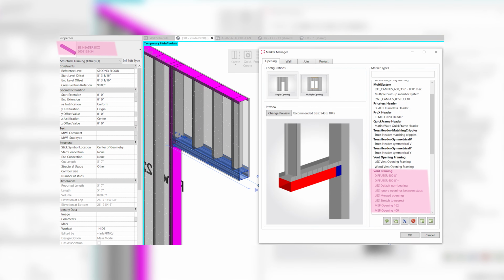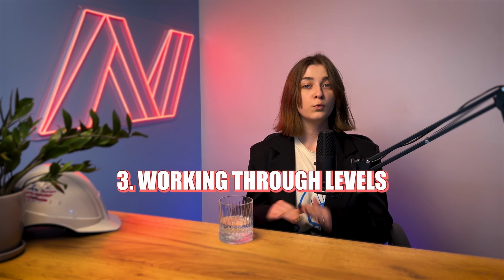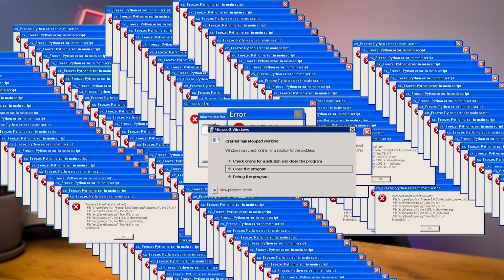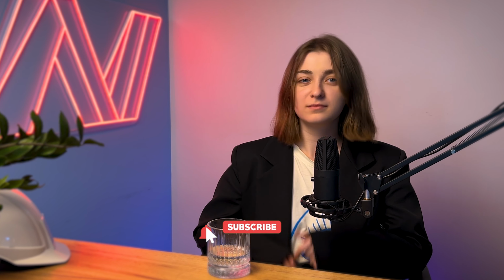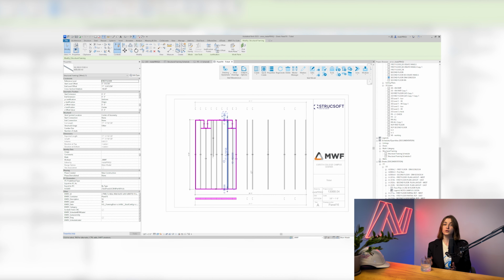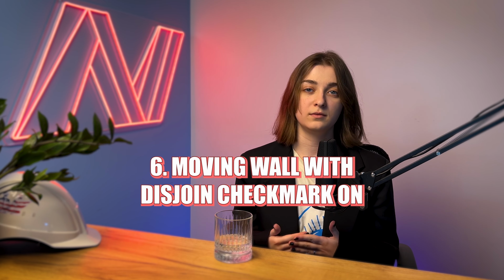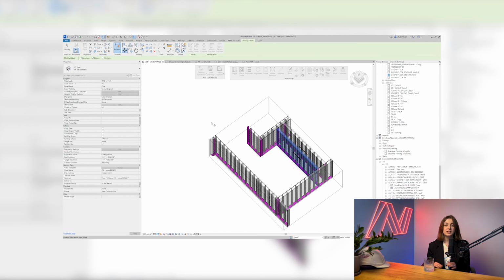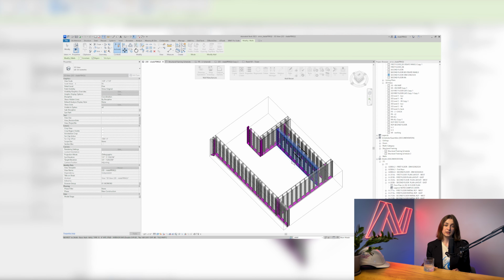DONT do this with your MWF!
🚀Do you want to improve your BIM Modeling skills especially with MWF? This video is your go-to guide for expert tips and tricks!⚒️
📩 Have questions or need personalized advice? - we are here to help!

⏰Timecodes⏰
0:00 - Intro
0:24 - Working with 2 plugins on one project
1:21 - Purge project
2:00 - Working through levels
2:31 - Adding parameters with name MWF
3:31 - Membering elements from different panels at once
4:20 - Moving wall with disjoin checkmark on
5:34 - Subscribe and like